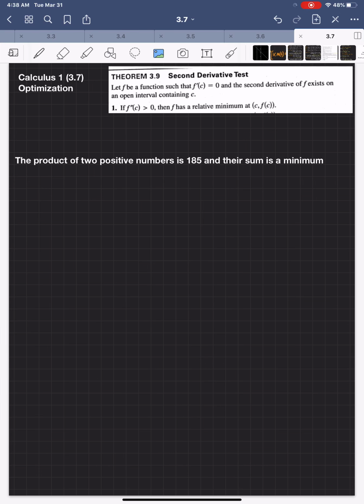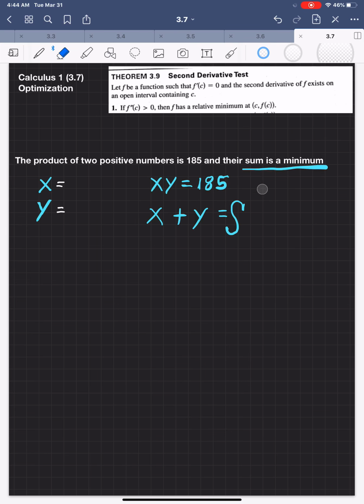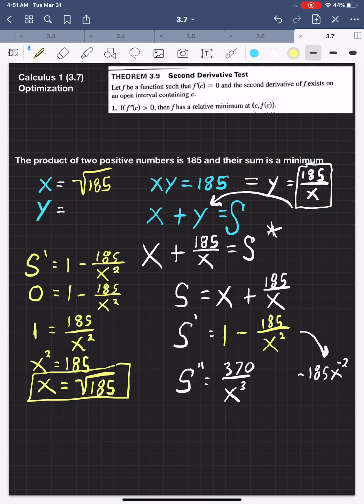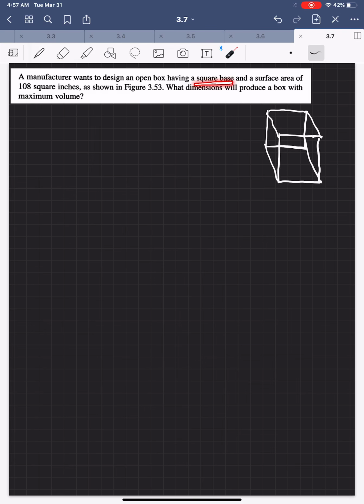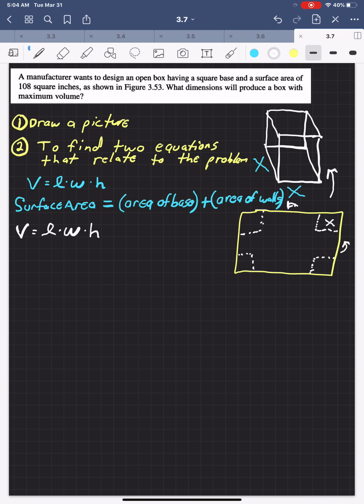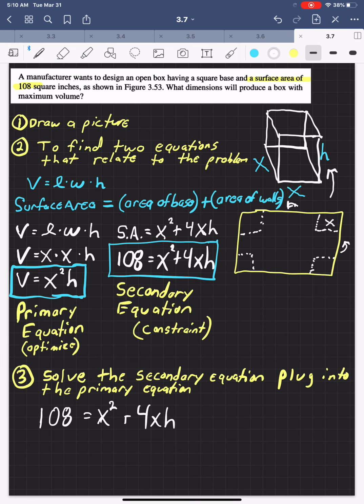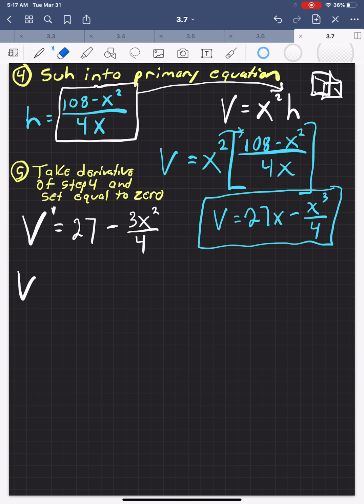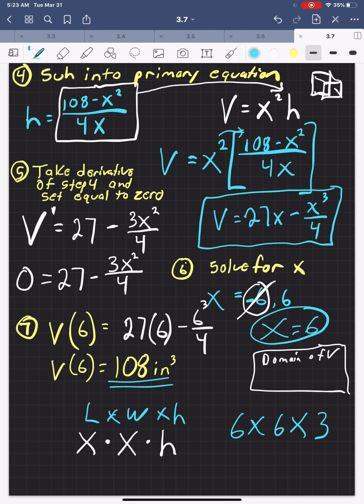Calculus 1 (3.7) Optimization Application Techniques for Word Problems Involving Min & Max Part A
Covers Optimization Techniques to Find Minimum & Maximum Solution for Application Problems.